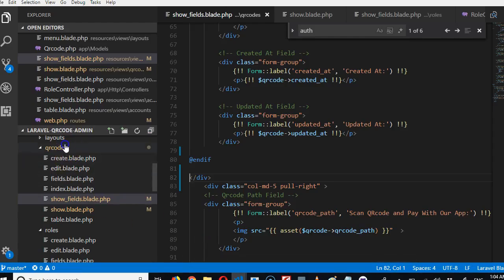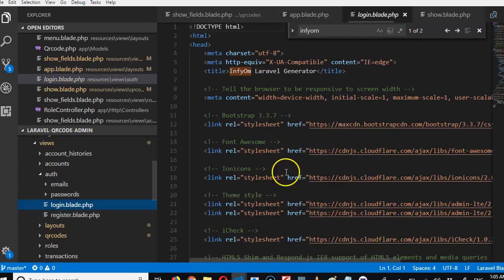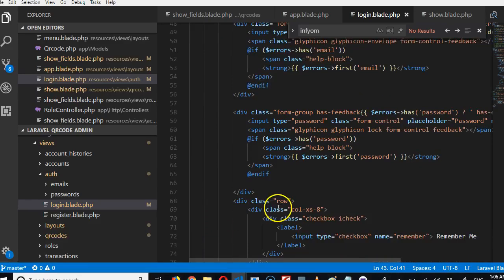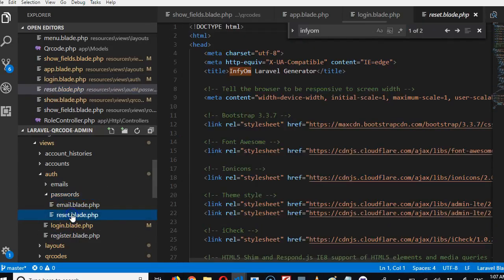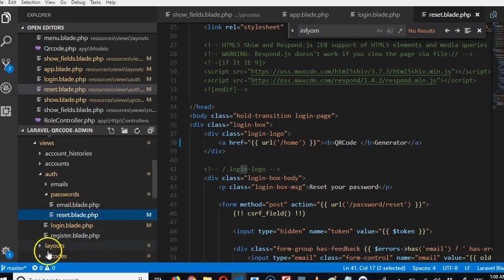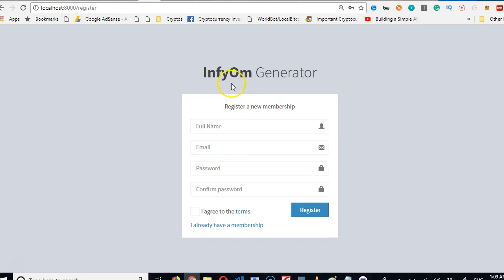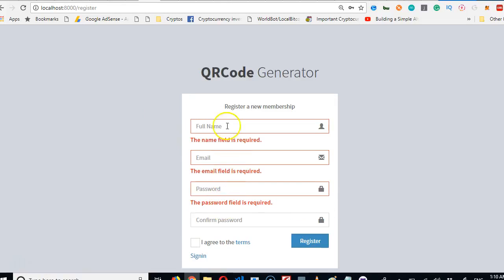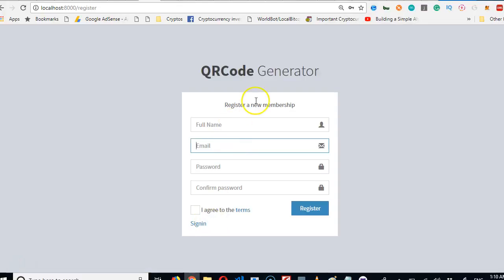QRCode tutorial 66 cleanup signin and signup pages - Laravel 5.6 full project course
Bootstrap 4
 Single Server Scheduling
 Logging Improvements
 Broadcast Channel Classes
 Conclusion

form
  {{ csrf_field() }}
  {{ method_field('PUT') }}
/form
With the new release, it's now possible to do this instead: